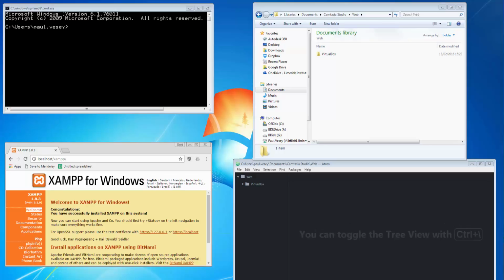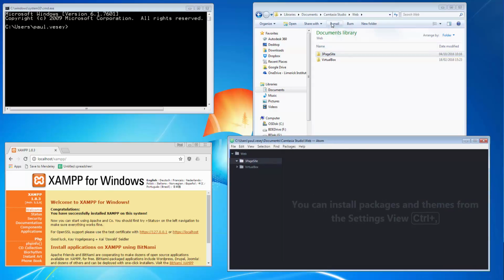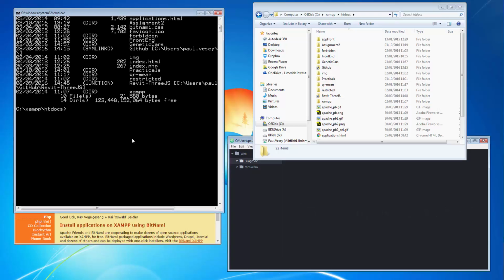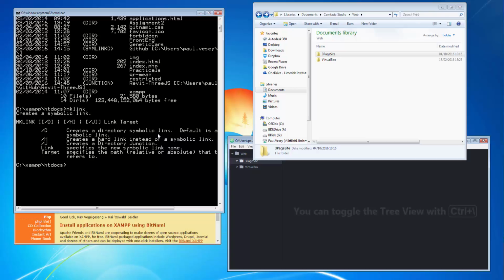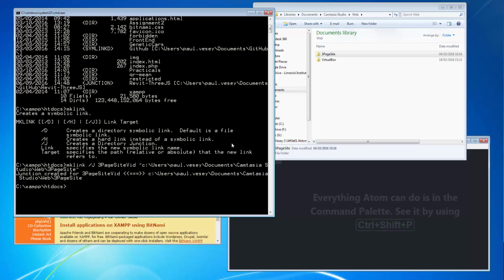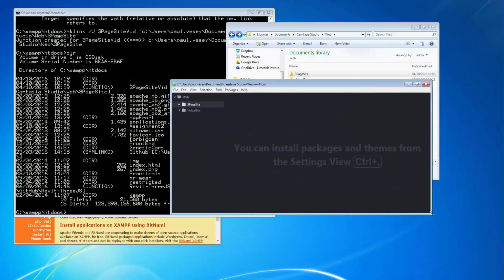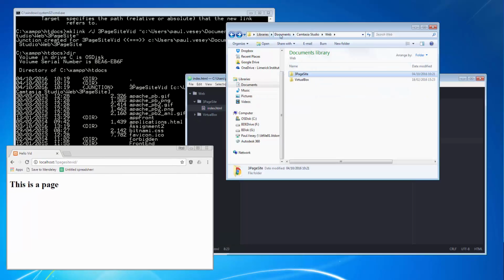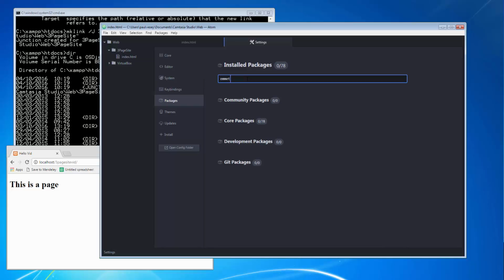3Page Site - Machine Setup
useful command:

mklink /J   'Link Name'   'Target Folder'